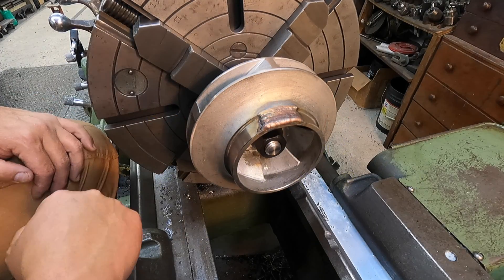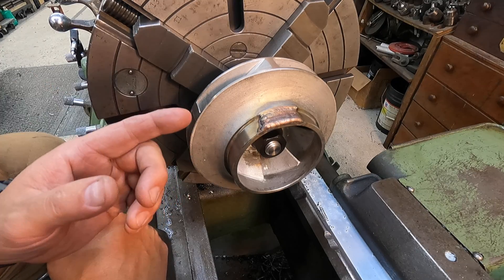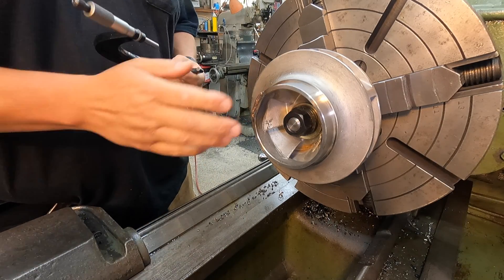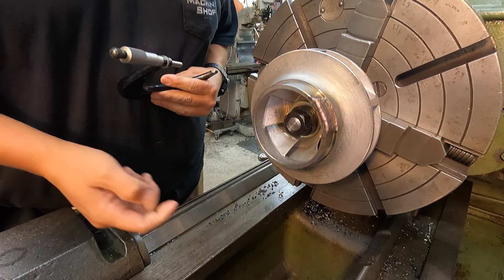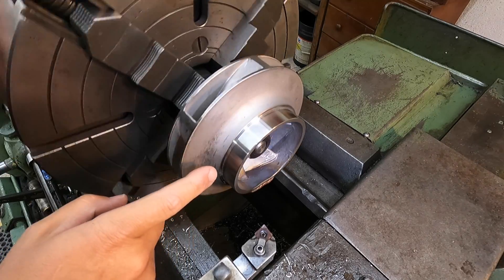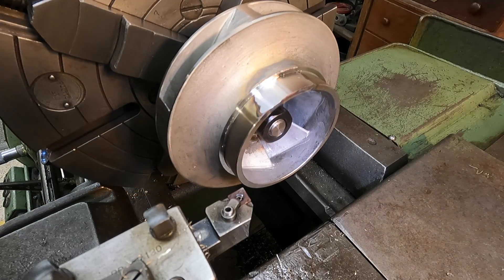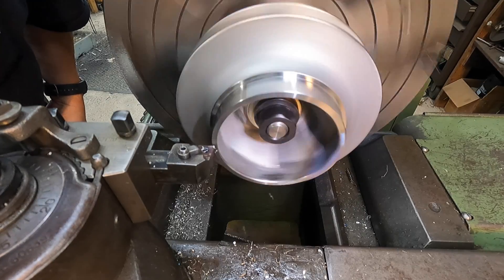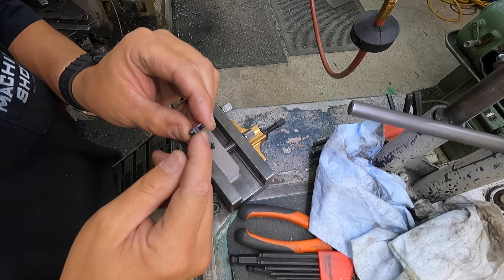Stainless Impeller Repair Part 2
Short video series on repairing a damaged stainless impeller. The first plans for the repair didn't quite go as planned.  In this video I'll turn the welded up seal ring down, then prep it for the thermal flame spray.